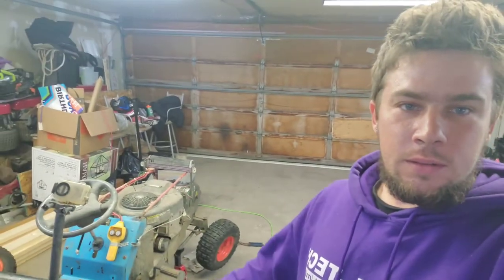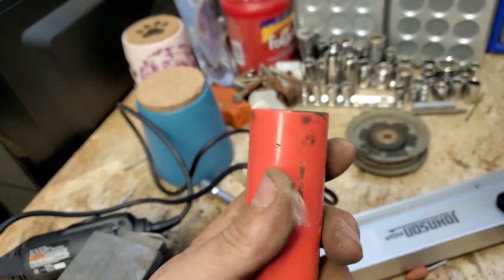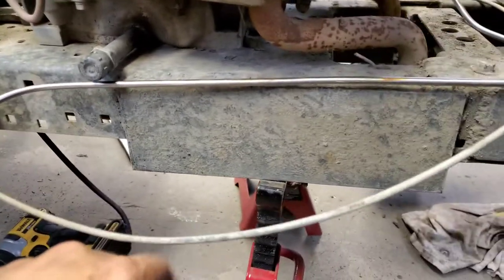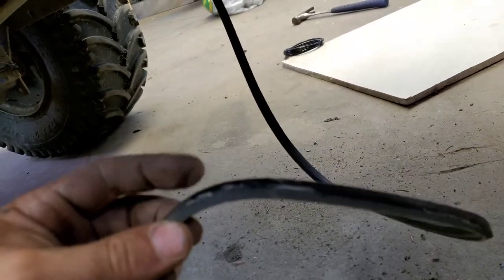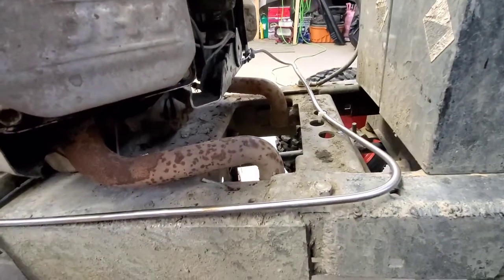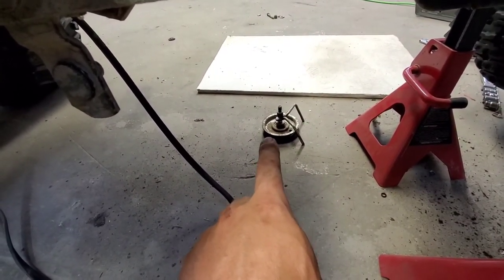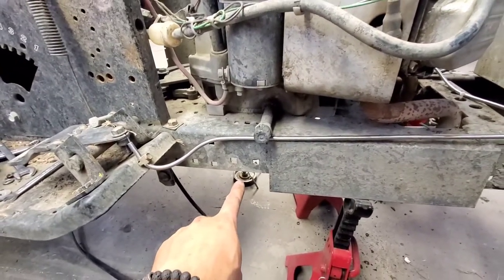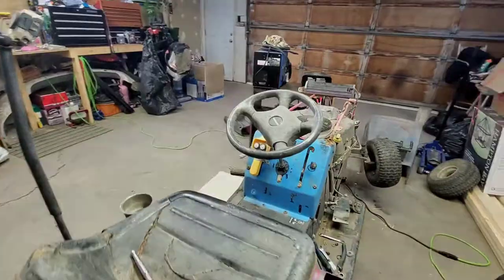Mud Mower Foot Throttle Cable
Decided to change up my foot throttle cable set up! Thanks to lucky7mudmowers for the idea! Also changing my front tires also along with one of my idler pulleys!